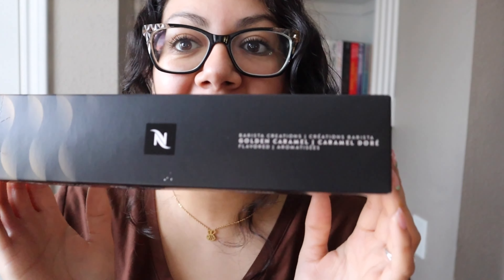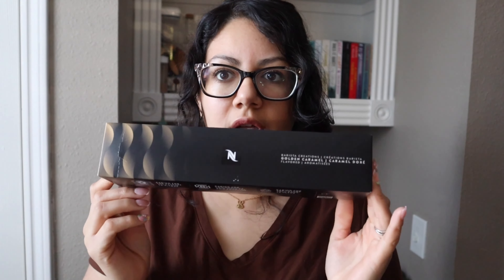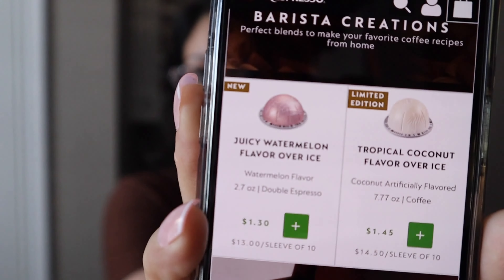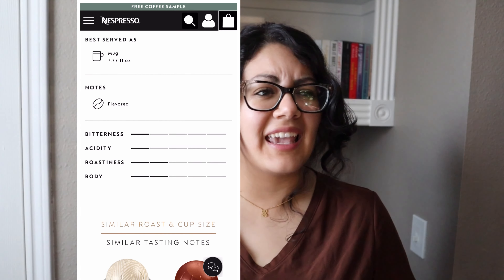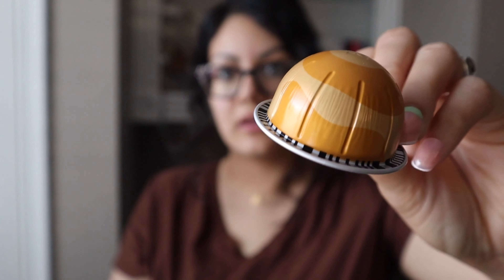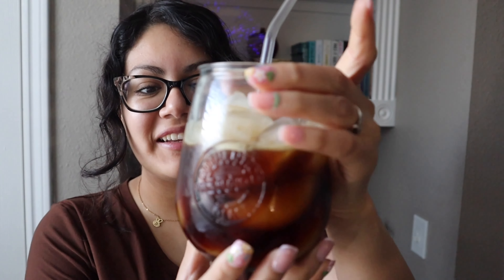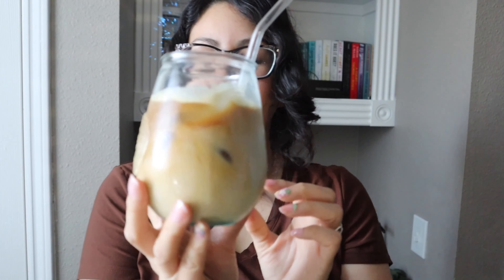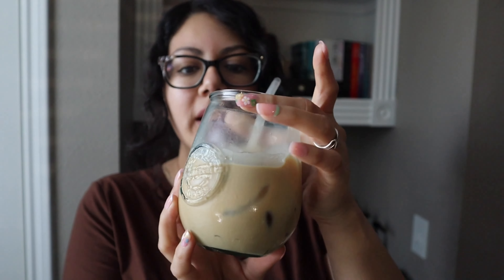Trying Nespresso’s new golden caramel | comparing caramel cookie | which one is better?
Hi everyone, in this video I try Nespresso’s golden caramel pod. I think it’s similar to caramel cookie but a mild version. Have you tried it?

Thank you for always being kind 🌸🌼